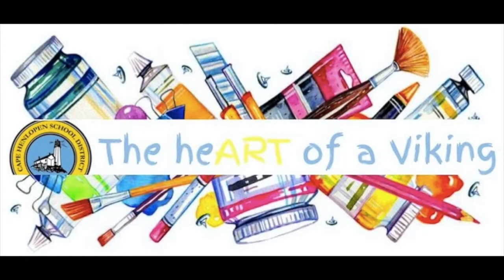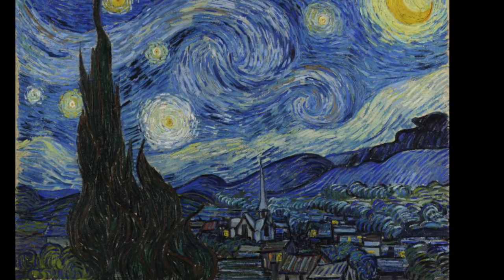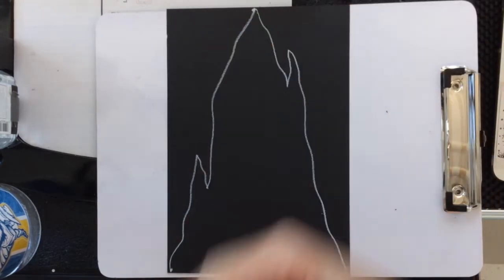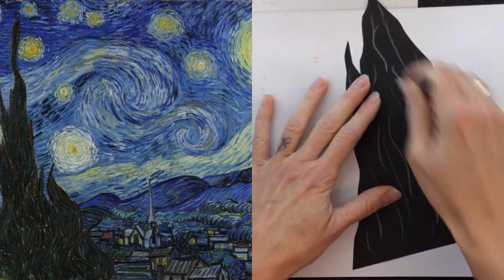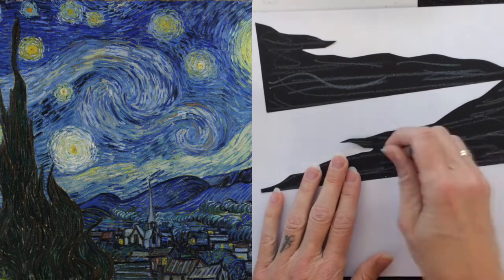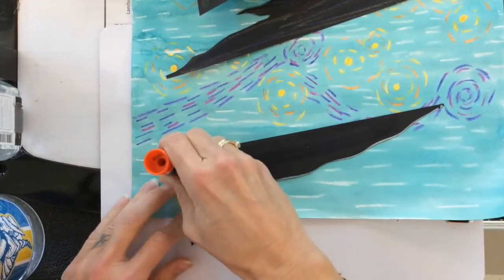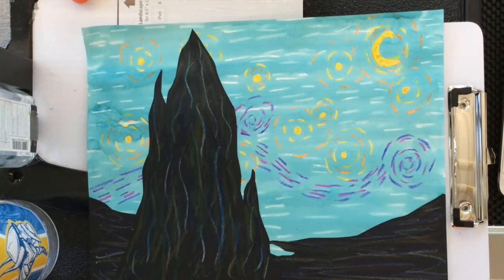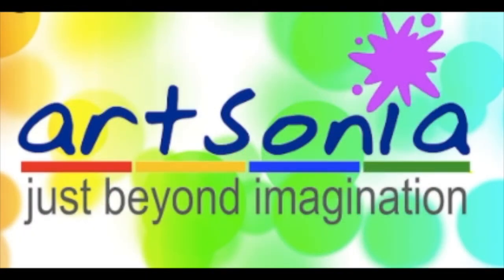Kindergarten Starry Night Part 2